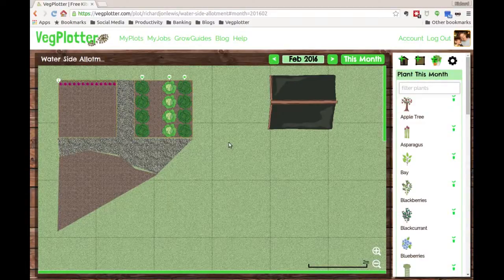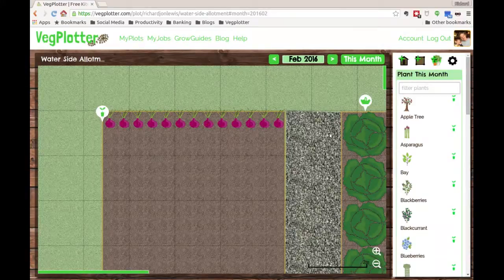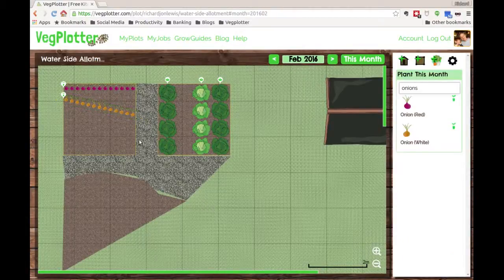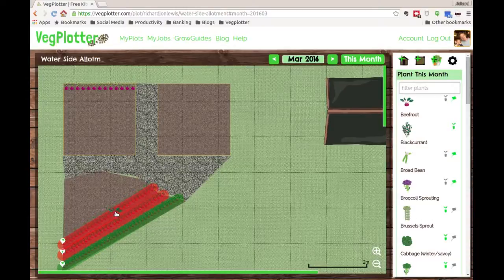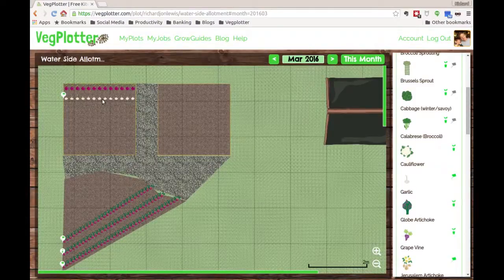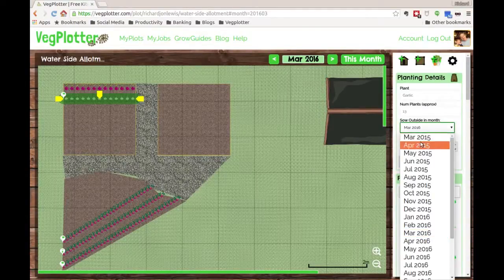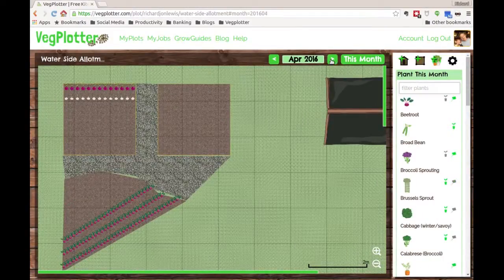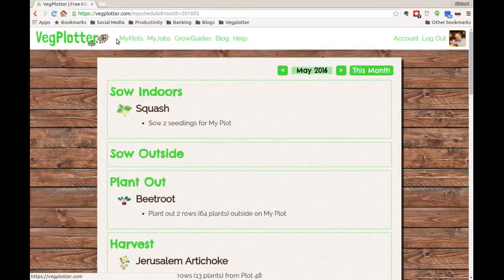VegPlotter Howto 3 Adding and Scheduling Plants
The last of three howto videos.  This time we show you how to add and schedule your plantings using VegPlotter's unique month by month approach. We hope you like using our Allotment or Kitchen Garden Planning software.